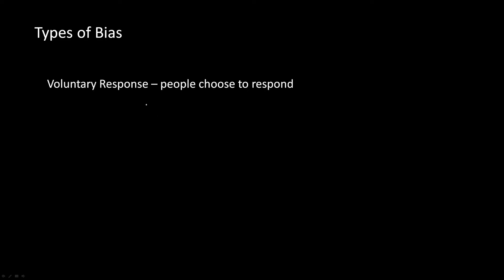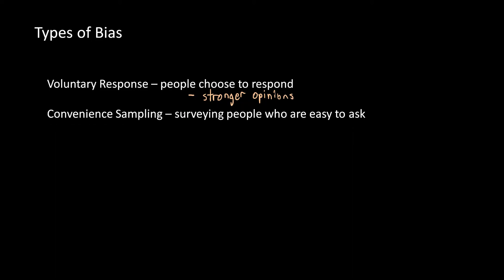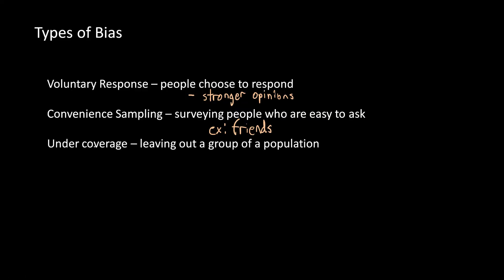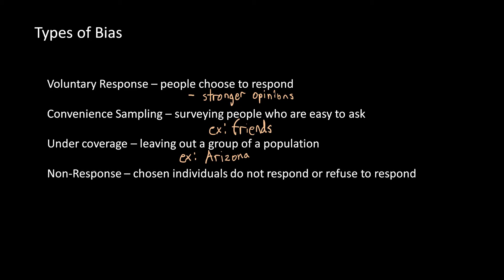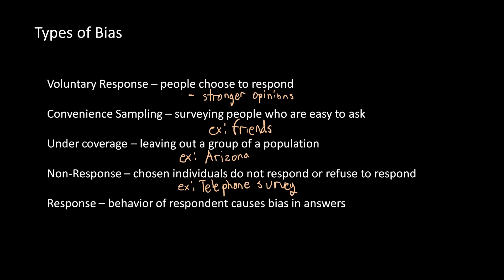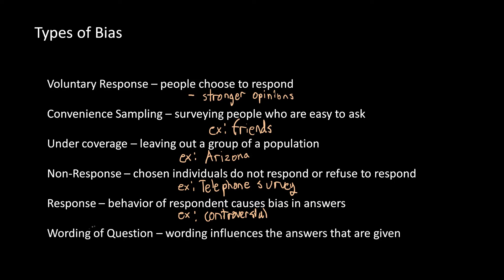Types of Bias | AP Statistics | Ez Academy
AP Statistics concept of different types of bias you will encounter when taking samples of a population! In this video, we go over a couple different types of bias including: convenience sampling, voluntary response, response, non response, wording of question, and undercoverage bias.